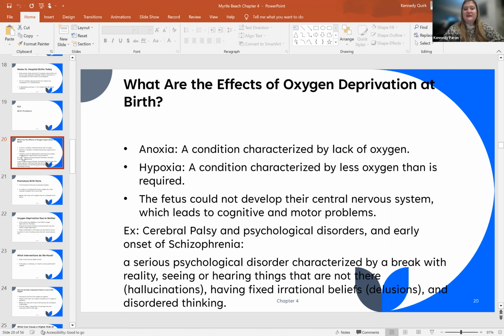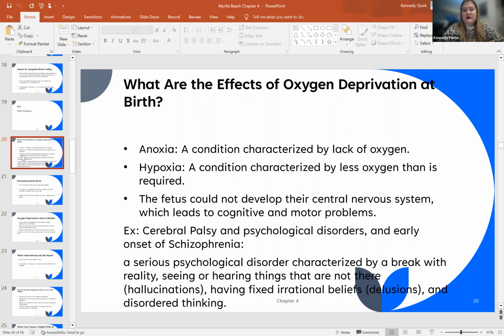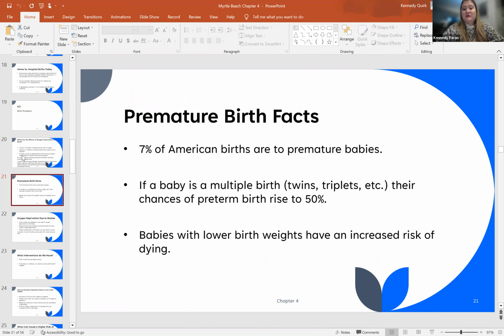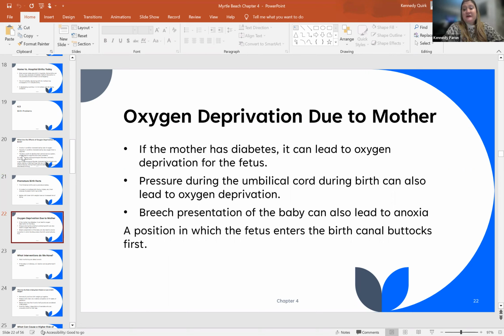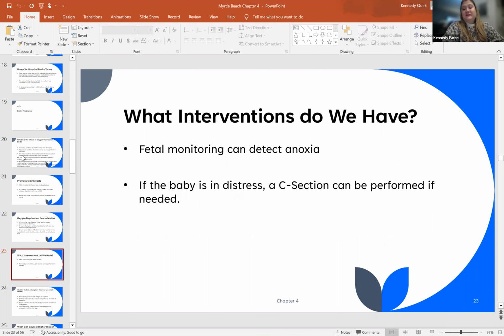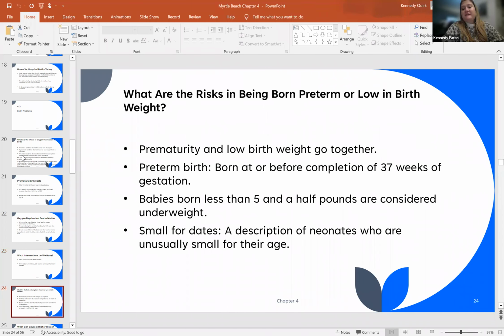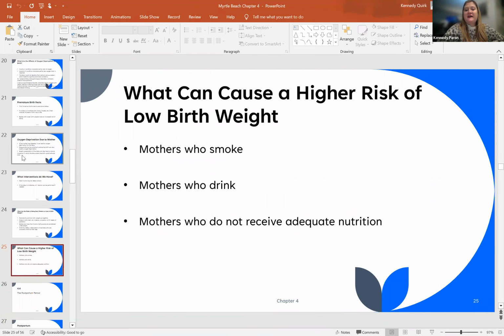Dr Paron Ch 4 Section 3